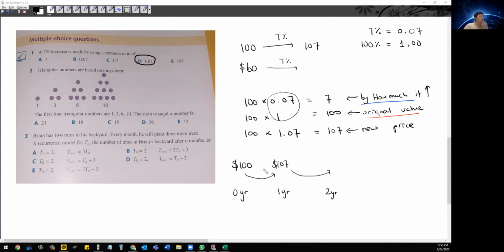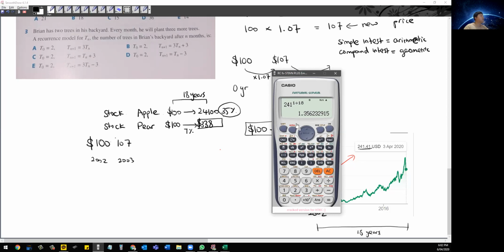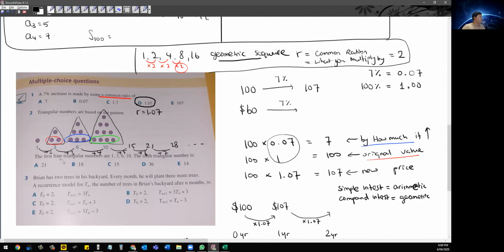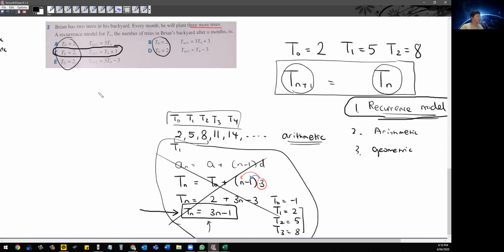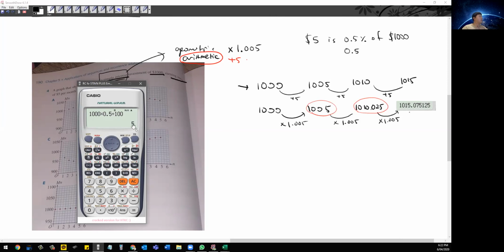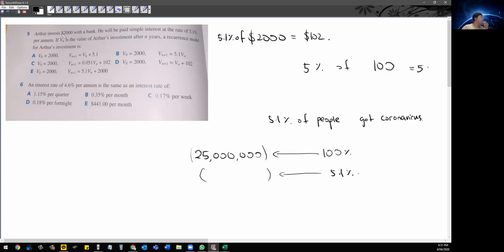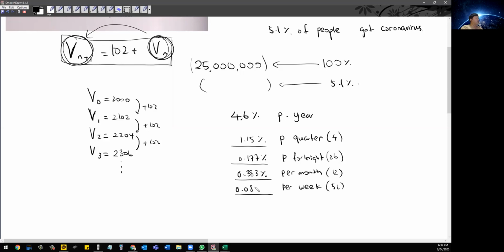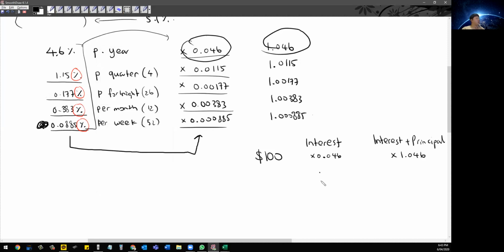Simple Interest, Compound Interest part 1